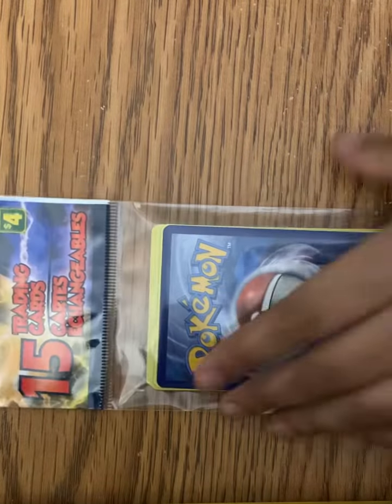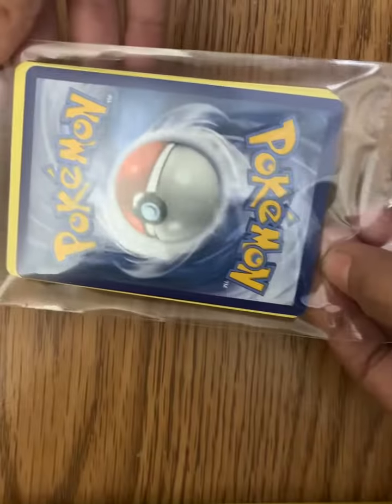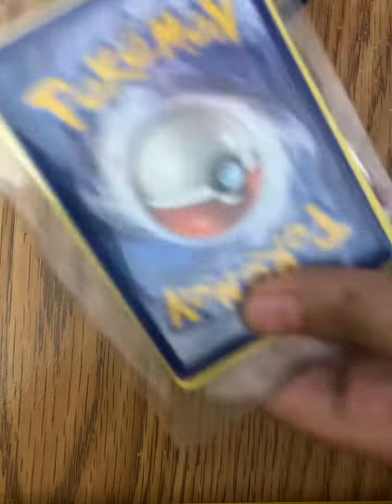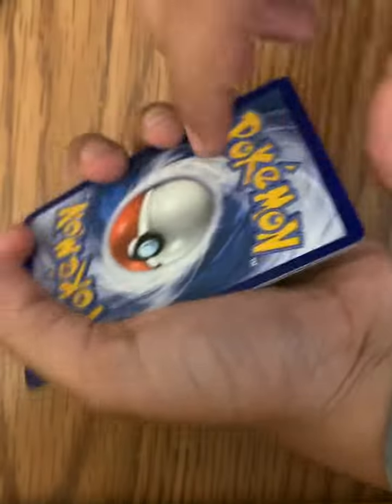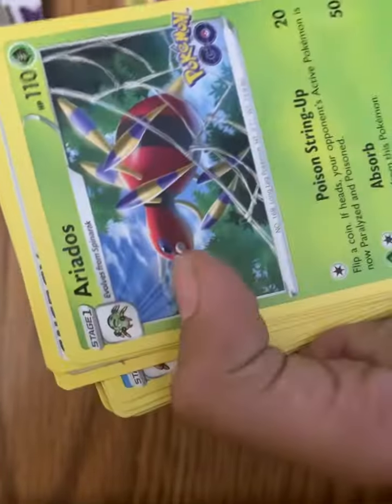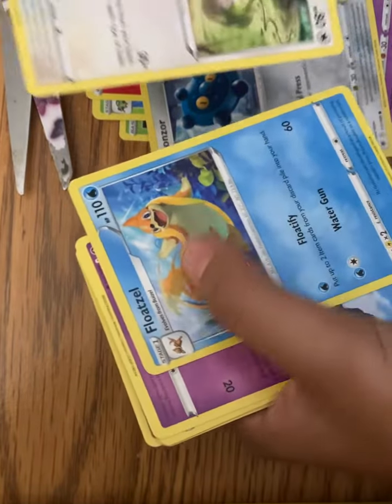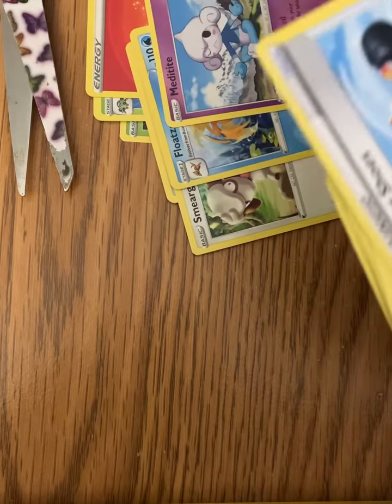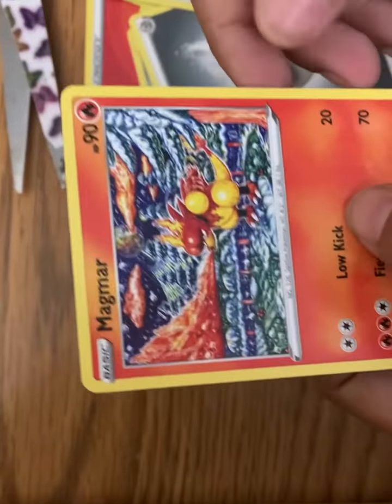May 13, 2023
Opening dollar store Pokémon card blaster ￼